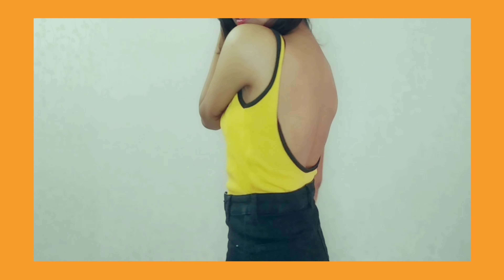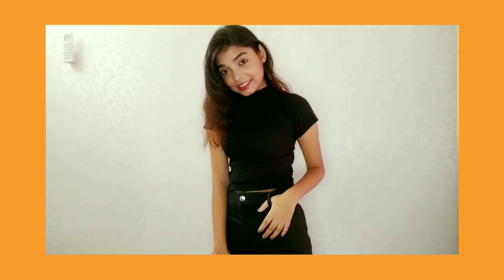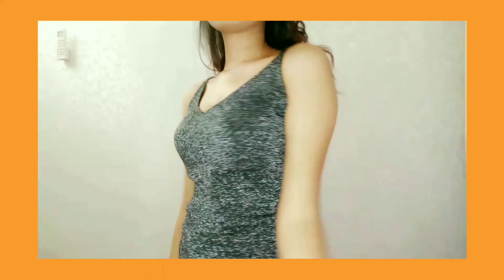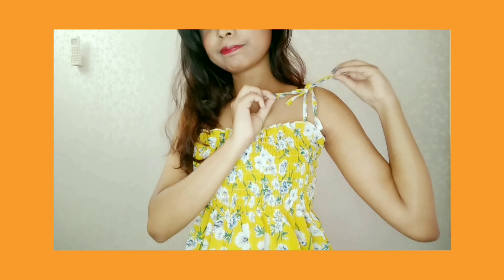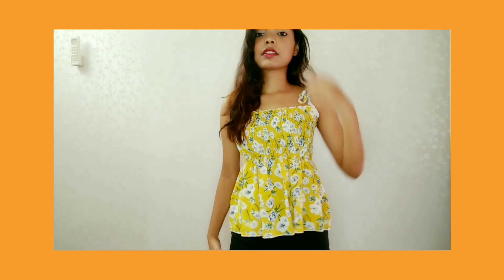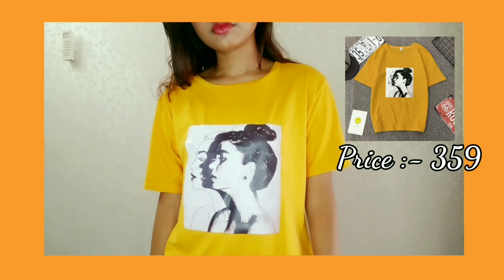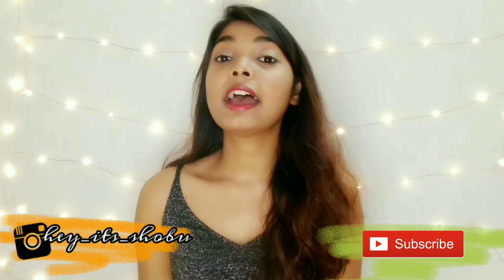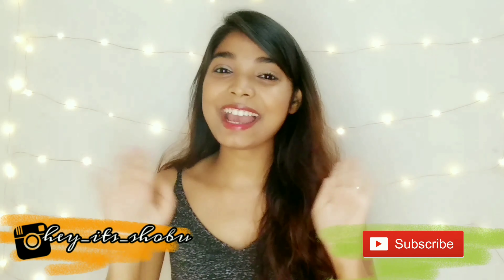MY FIRST EVER *CLUB FACTORY HAUL* || HONEST REVEIW || HEY ITS SHOBU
Hello everyone,
In today's video i will  share with you all my first ever Club factory haul, and all are under RS 400

Music.